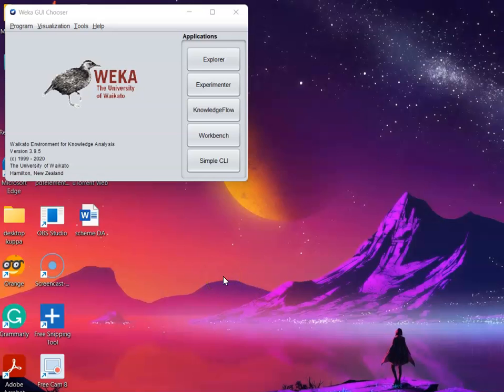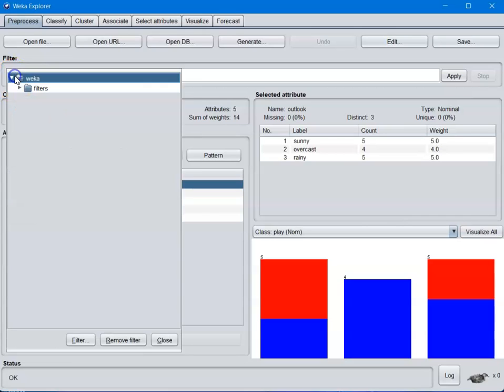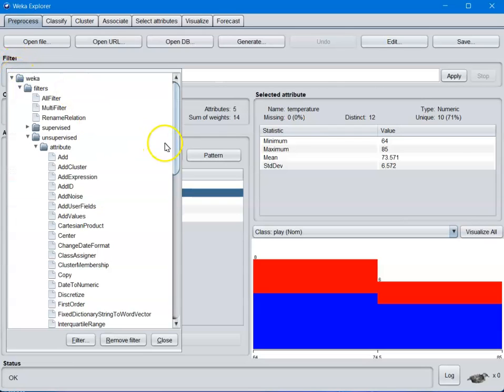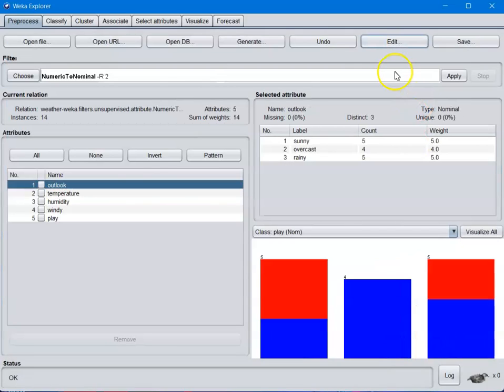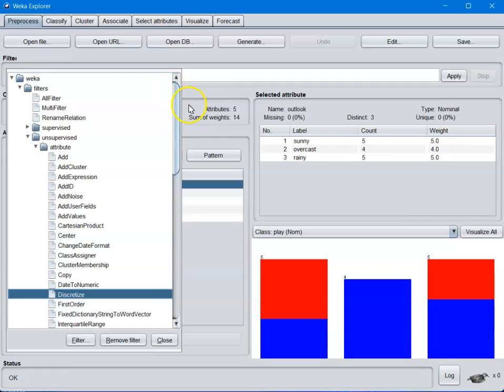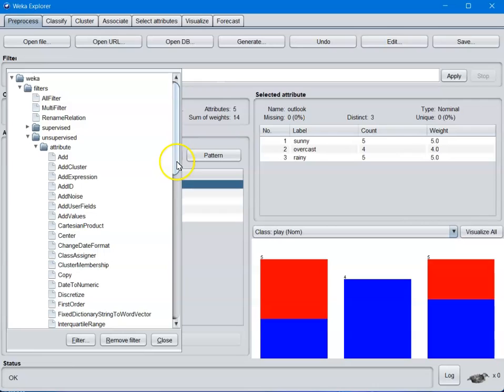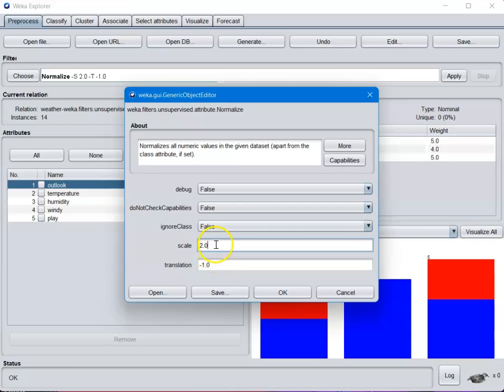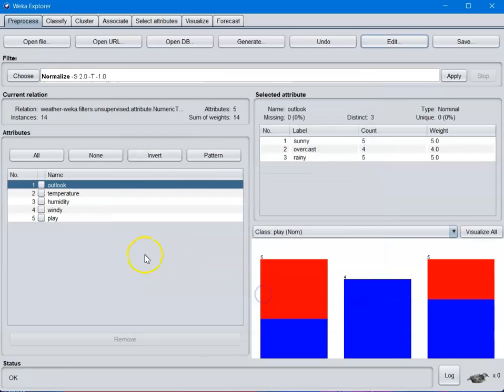Preprocessing Features Using Weka Tool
This video explains about preprocessing features in weka tool.